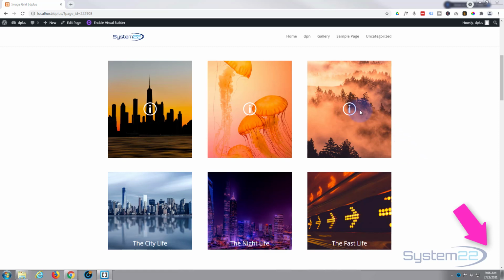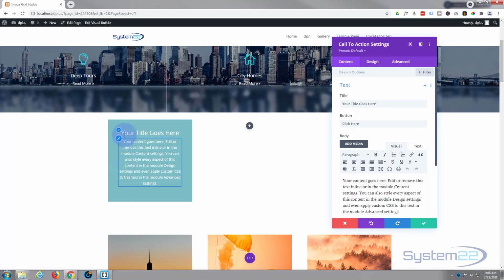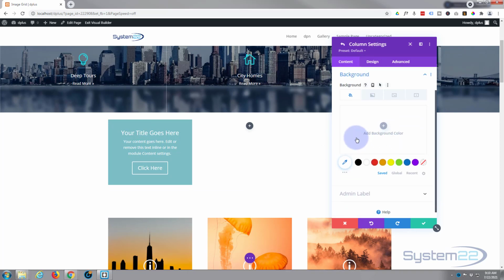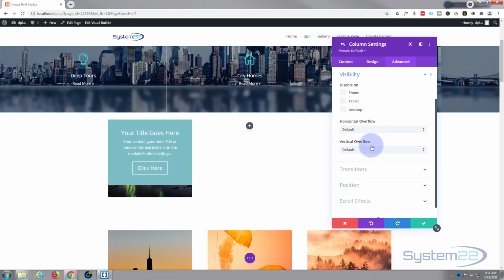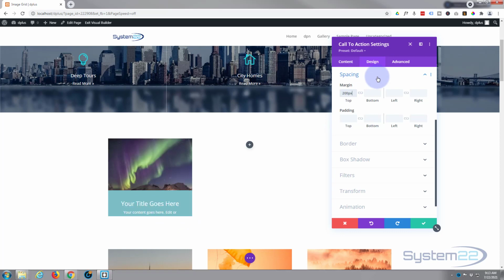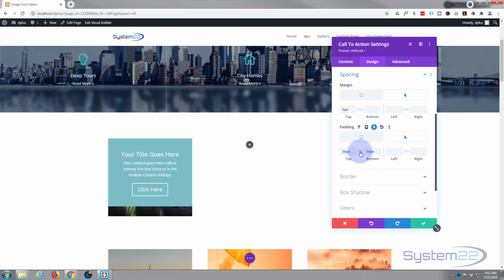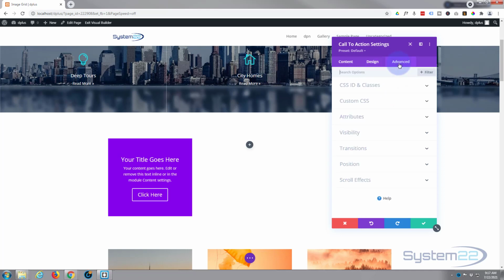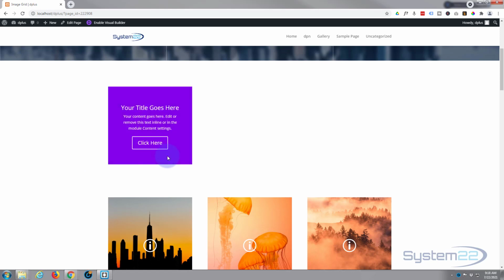Divi Theme Image To Text Popup Call To Action 👈👈👈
Divi Theme Image To Text Popup Call To Action. We are going to be using the Divi theme to create some great effects in this series of videos. The Divi theme has some great modules and effects. With a little work you can achieve some great eye-catching effects to enhance the look and user experience of your website.
Today we will be demonstrating how to create an image with a title that will expand into a box with text on hover with the Divi theme. There are no extra plugins involved in this today.
In this video today, we are going to create an image with a title. When you hover over the title, it will popup into a Divi Call To Action module with button, title and text. Divi has a great inbuilt hover feature for doing this. This is a very simple and eye catching effect to have on your website.
In this video today, we are going to use a bit of CSS code to style the way that we want it, so it will better work for us. Don't let the CSS coding put you off, it is very easy, and any code I write today I will paste below the video for you to use as you wish. You are welcome to copy the code and paste it into your site, CSS is a great thing to learn, so I encourage you to try out some of your own ideas to get familiar with it. You can't break your site with CSS, if something doesn't work simply delete it to return back to how the site was previously.
So, follow along with the video and see how easy it is to create an image with a title that will expand into a box with text on hover using the Divi theme.

height:300px;

SOCIAL MEDIA
Follow what I'm doing on: